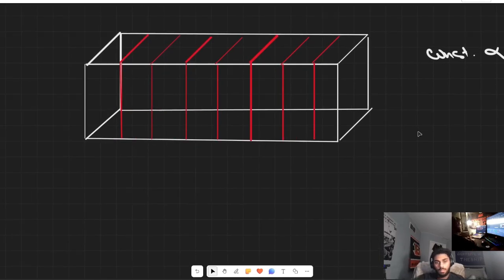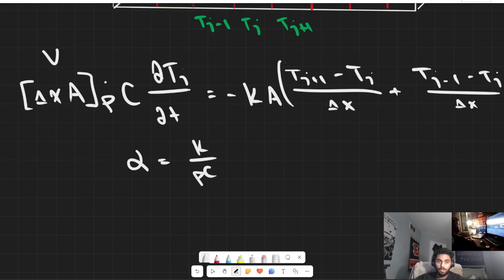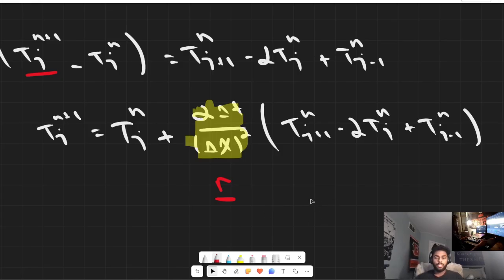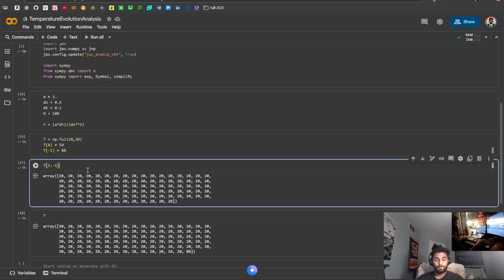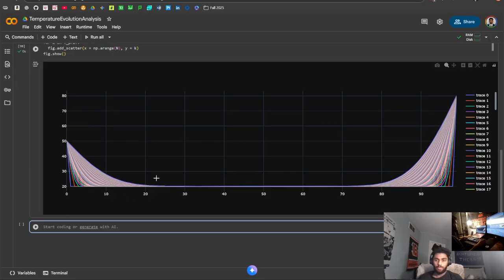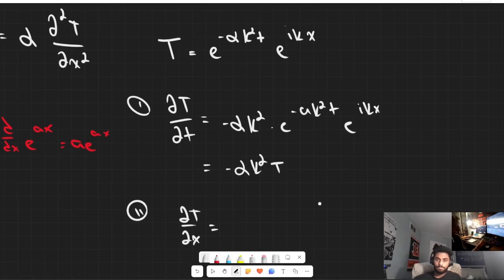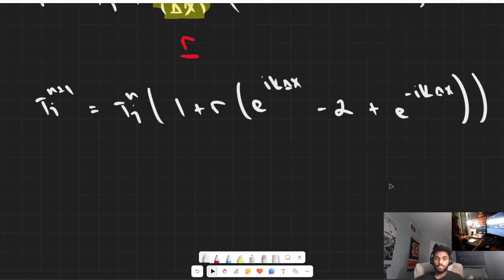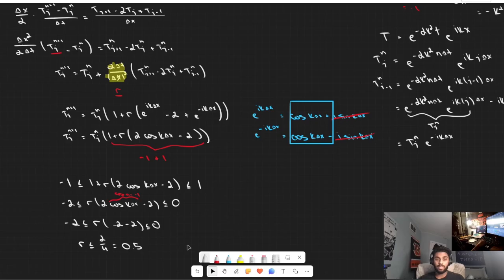Simulating Thermal Diffusion Through Discretization (Constant Thermal Diffusivity)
Process Dynamics and Controls HW 2A